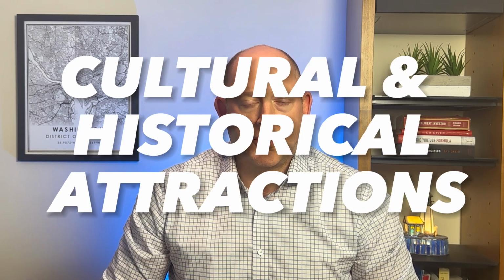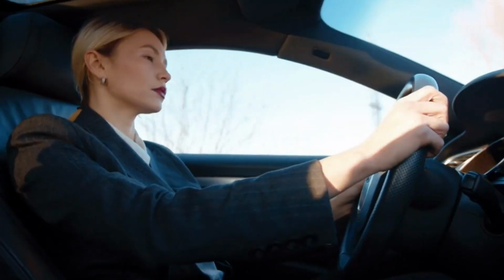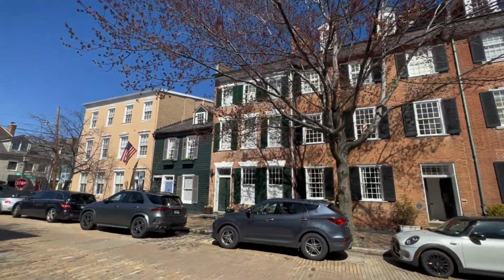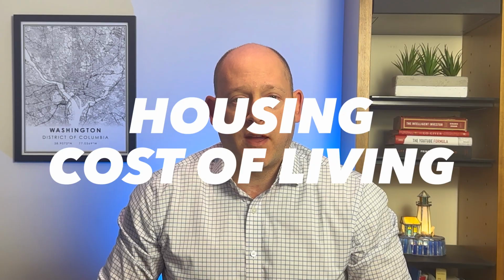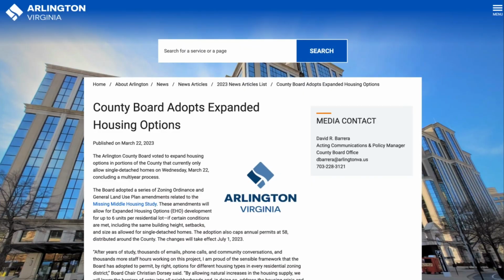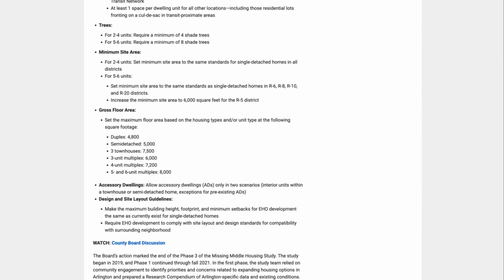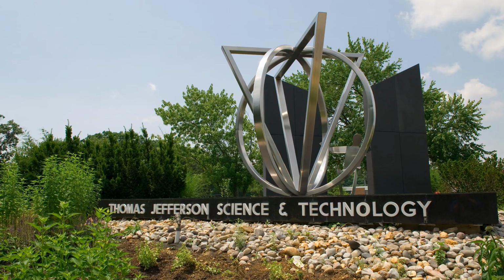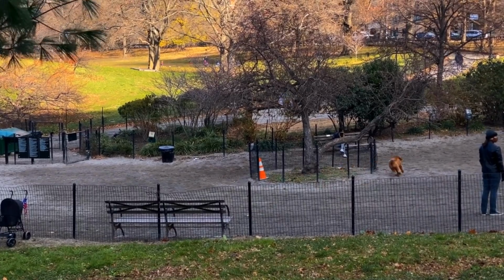Choosing Between Alexandria VA & Arlington VA: A Comparative Guide of Northern Virginia Real Estate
In this video, we'll compare Alexandria and Arlington two of the most popular cities in Northern Virginia. We'll discuss the pros and cons of each city, as well as give you a comparative guide of Northern Virginia real estate and the cost analysis of both cities.  If you are looking to buy or sell a property in Northern Virginia, this video is for you! Alexandria VA and Arlington VA are some of the most popular areas around the Washington DC area and Northern Virginia.

After watching this video, you'll have everything you need to make an informed decision if Alexandria VA or Arlington VA is right for you!

Topics we cover in this video:

- Arlington VA and Alexandria VA history and lifestyle
- Commuting from Alexandria VA and Arlington VA into Washington DC and surrounding areas
- Neighborhoods and lifestyle in Alexandria and Arlington
- Housing/Cost of Living and Real Estate in Northern Virginia
- Schools, Parks and Rec in Alexandria VA vs Arlington VA

00:00 Intro to Alexandria VA vs Arlington VA
00:26 Cultural and Historical Attractions
01:16 Commuting
02:23 Neighborhoods and Lifestyle
03:53 Housing/Cost of Living
06:47 Schools in Alexandria vs Arlington
07:57 Parks and Rec
08:48 Wrap Up of Alexandria VA vs Arlington VA

If you're thinking about making a move in the Washington DC, Northern Virginia or Maryland suburbs please reach out.  We would love to help you navigate the Washington DC real estate market and the greater DC metro area.  Regardless of the changing real estate market, through relationships that I have within the industry, and an unwillingness to compromise, we will find you your home!

If this is your first time to this channel and you want to know all about Washington DC, Northern Virginia and the surrounding areas from a DC area Realtor, please subscribe to be the first to know about Living in Washington DC and the DC metro area.

This channel is all about living in Washington DC, moving to Washington DC, and relocating to Washington DC.  We also cover living in Northern Virginia, moving to Northern Virginia, and relocating to Northern Virginia, as well as the Maryland suburbs in Montgomery County.  We also cover the Washington DC Real Estate Market, DC Real Estate, and the Northern Virginia Real Estate Market.  This channel covers much of the Greater DC area from a Top Producing Washington DC Area Realtor.

We do community tours, new construction build and development tours, as well cover lifestyle in Washington DC, Northern Virginia, and the Maryland suburbs.

**Most stats and data mentioned in our videos come from the following sites and are not based on our opinions:

James Reid is a licensed real estate agent in Washington, DC, the State of Maryland, as well as the Commonwealth of Virginia.
Washington, DC Real Estate License - SP40000049
Maryland Real Estate License - 5007058
Virginia Real Estate License - 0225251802
Brokered by TTR Sotheby’s International Realty

Choosing Between Alexandria and Arlington: A Comparative Guide of Northern Virginia Real Estate
Living in Washington DC with James Reid - Realtor